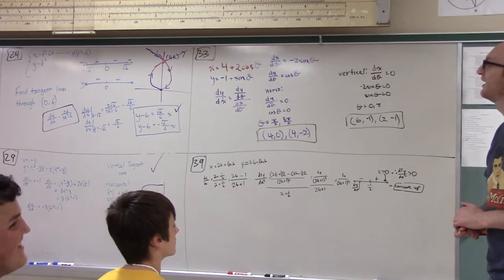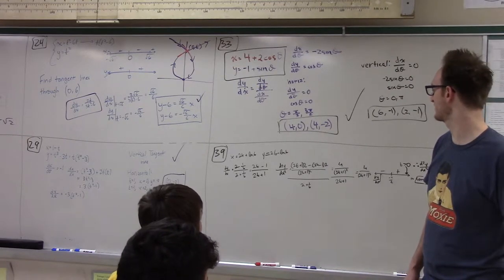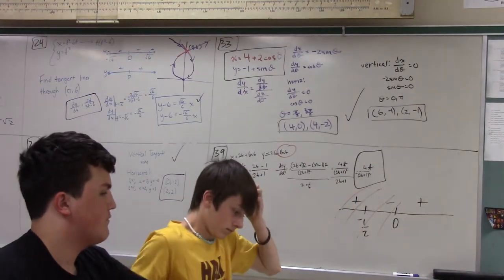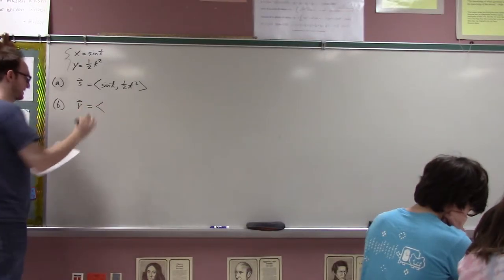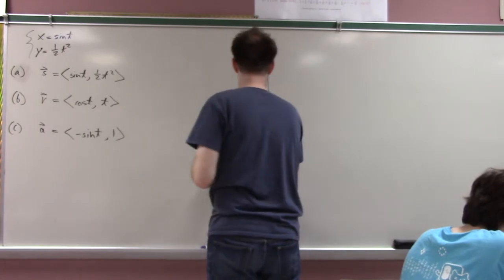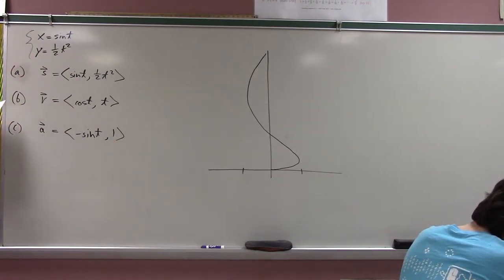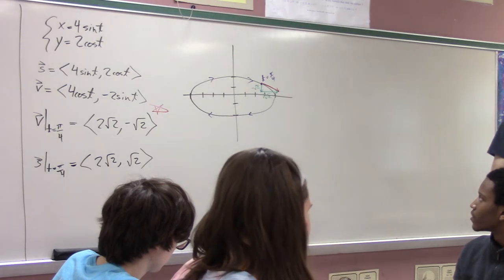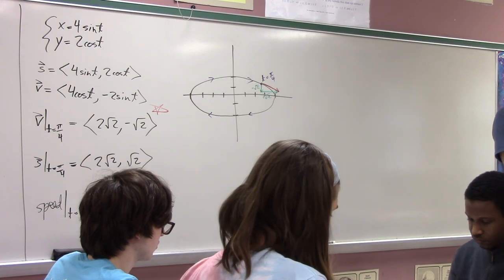Analysis 1A - Rose - Lecture #23 - Antidifferentiation - Part 1 of 3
Analysis 1A - Rose - MBHS - 4/16/15 - Lecture #23 - Antidifferentiation - Part 1 of 3